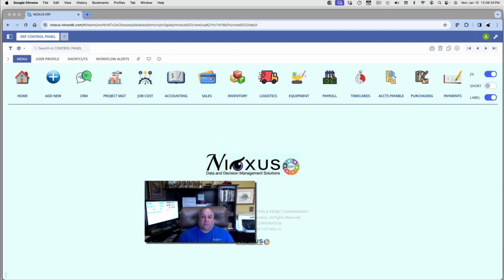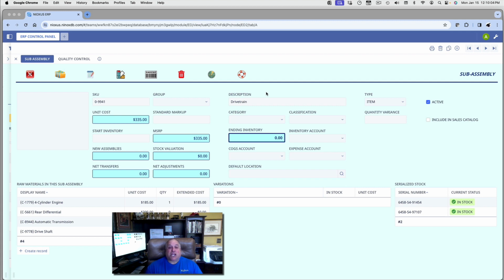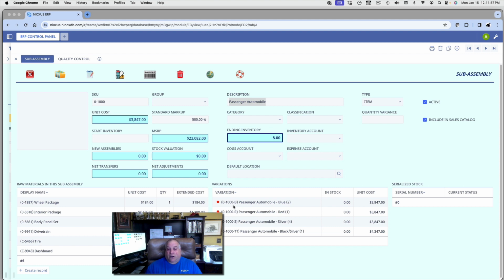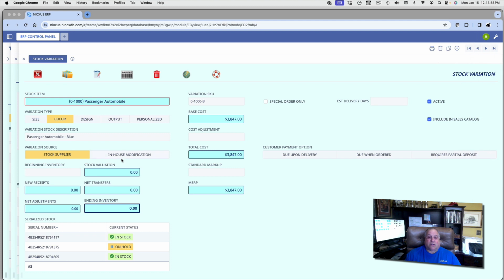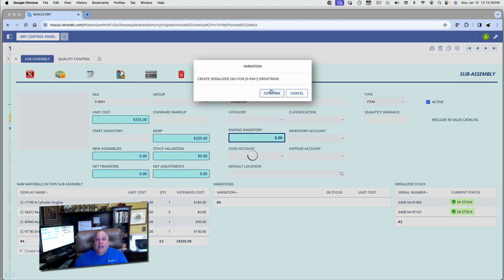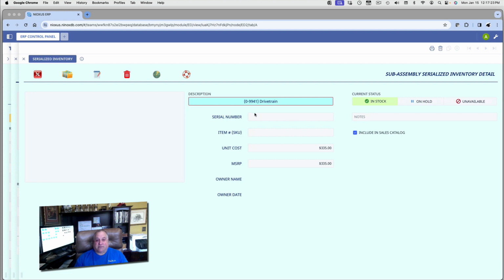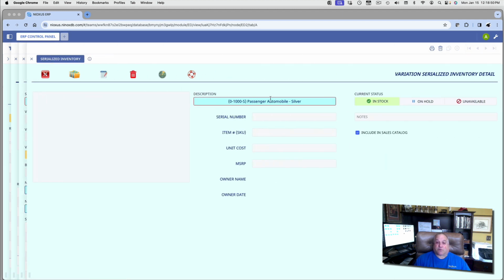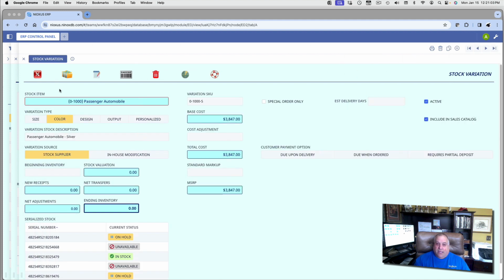ERP447 Ninox Solutions - Inventory Serial Numbers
When each individual piece of inventory is uniquely identified by a serial number or ID tag, it's important to be able to track each of those items. The Serialization feature in our Ninox Inventory module enables you to keep track of every serial number in stock and each item that has been sold so warranty and repair tracking is a breeze.

The Serial Number tracking and Variety features work together to make management of even the most complex inventory a straight-forward and intuitive process.